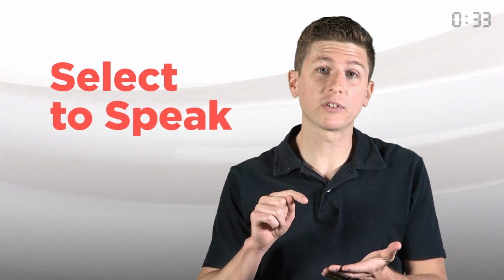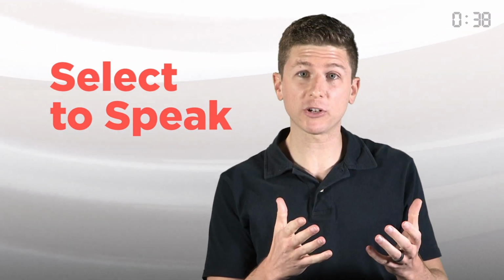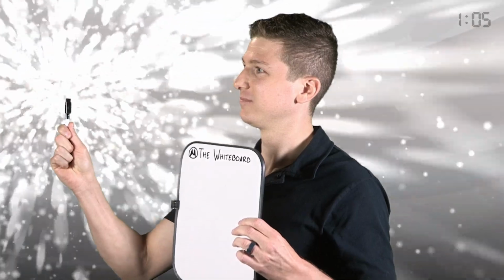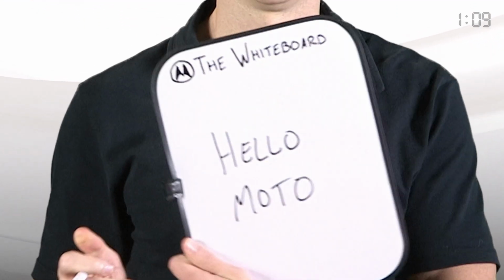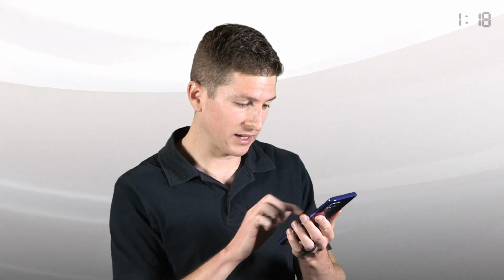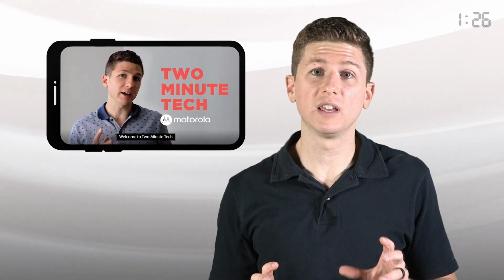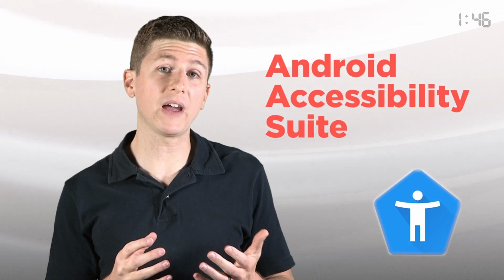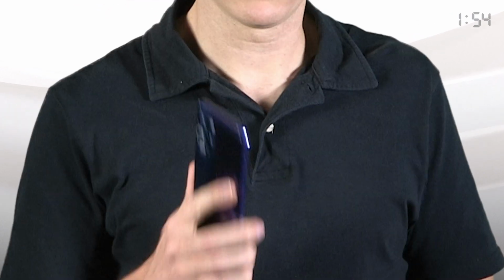Two Minute Tech | Episode 2: Accessibility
We at Motorola believe in inclusion & ensure that our products provide seamless usability to every consumer via the Android Accessibility Suite. Chris Francica is here with the second episode of 2MinTech highlighting the features that help our smartphones do the same.